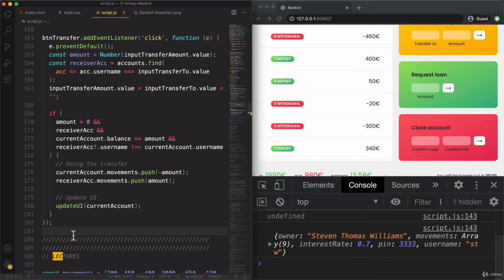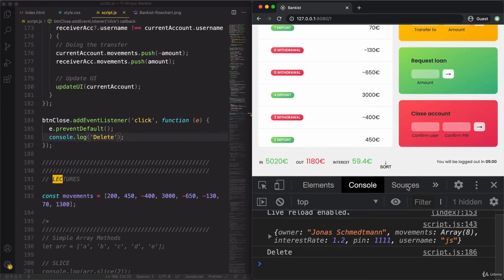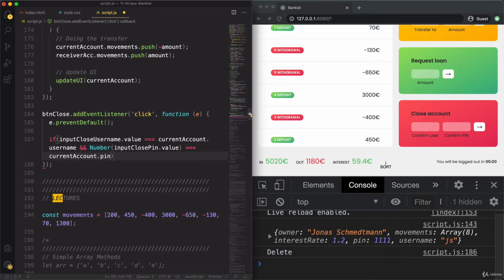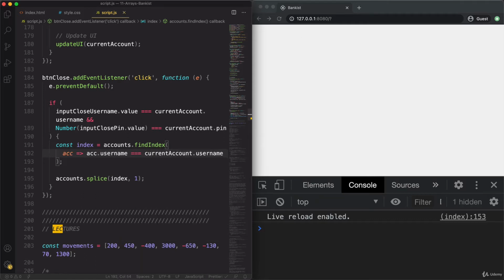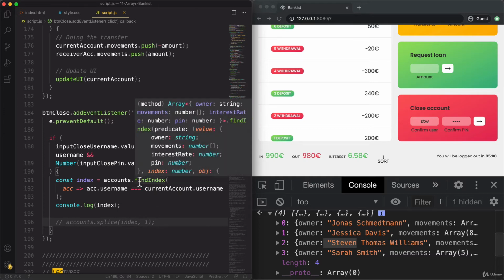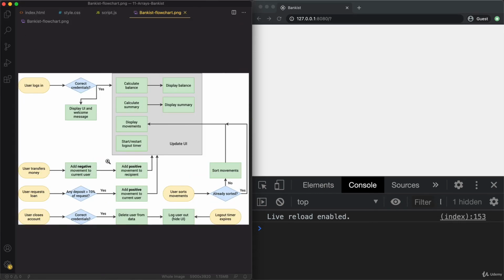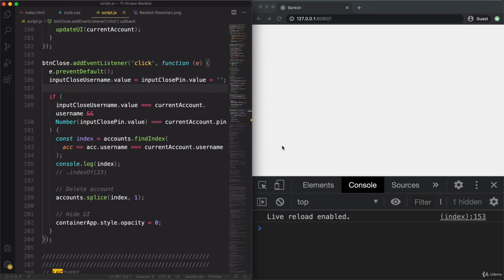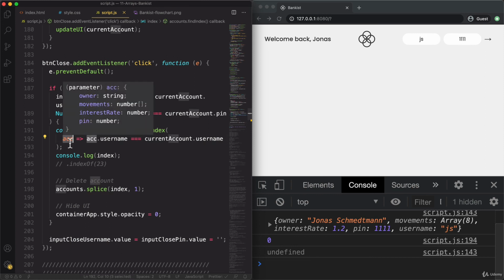The Find Index Method in JavaScript